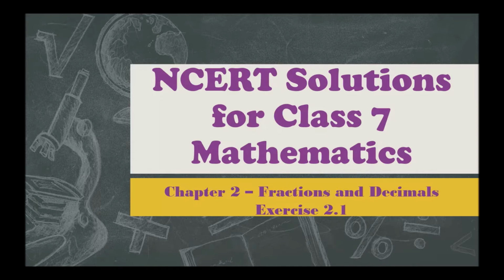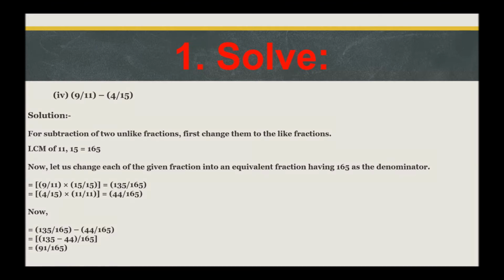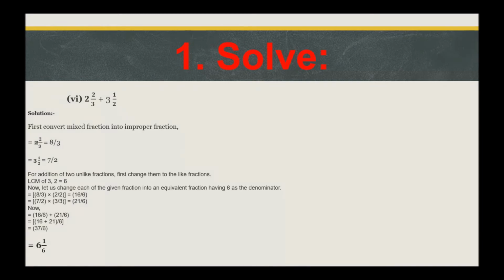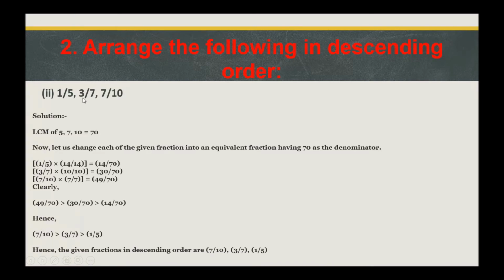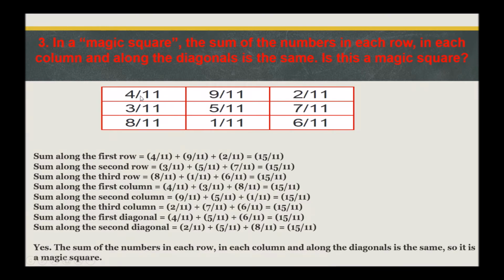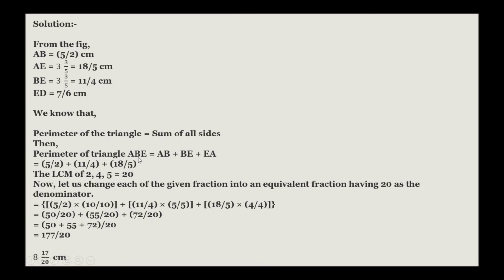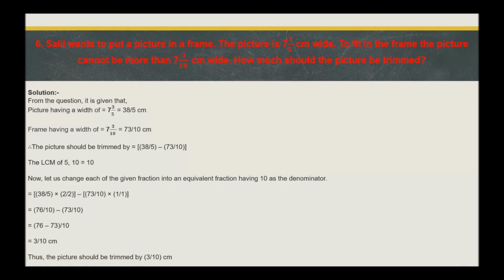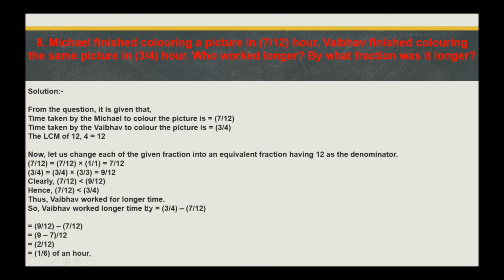Maths NCERT Solutions for Class 7 Chapter 2 – Fractions and Decimals Exercise 2.1